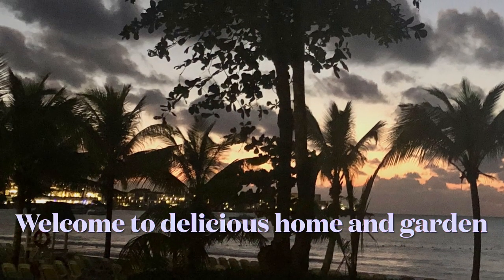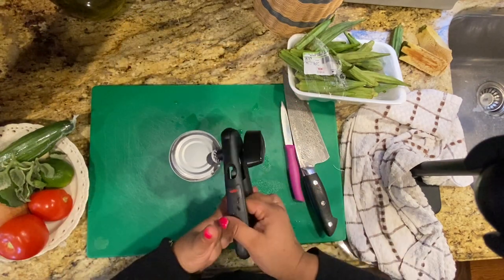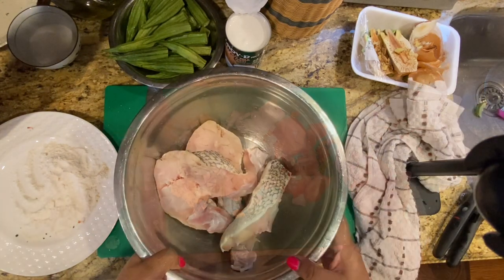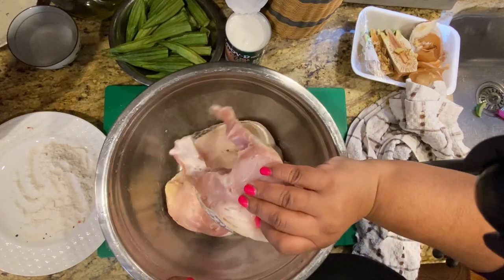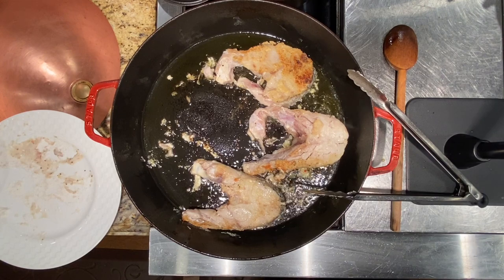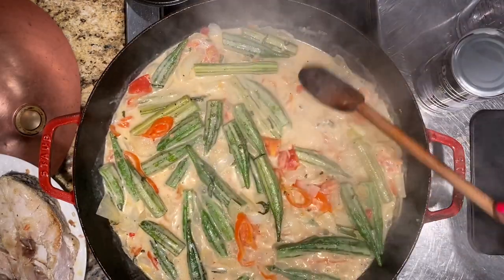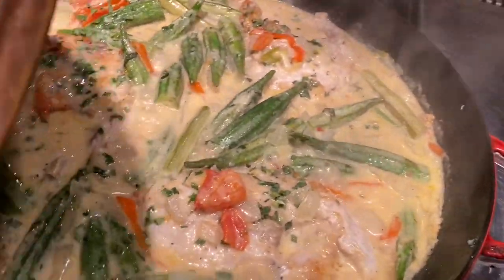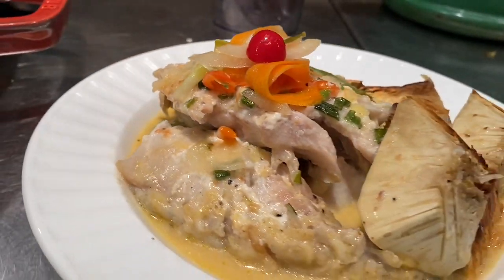Roast Breadfruit, oven roasted breadfruit, with steamed yellow grouper in coconut milk and okra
Oven roasted Breadfruit, cooked in the oven 35 to 40 minutes. Serve alongside steamed yellow grouper cooked in coconut milk and okra.

Pickled onion and carrot
Half a cup of carrots half a cup of onion
Half a cup of vinegar
Half teaspoon salt
1 teaspoon sugar
Three cloves
Half cinnamon stick
Allspice 2
Hot pepper to taste
Mix altogether
Warm in microwave one minute and set aside for half an hour